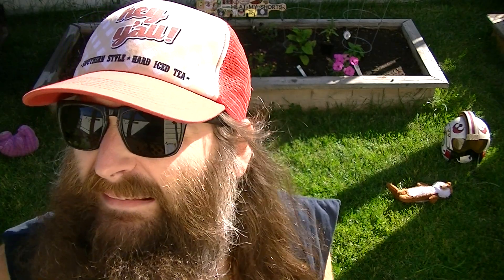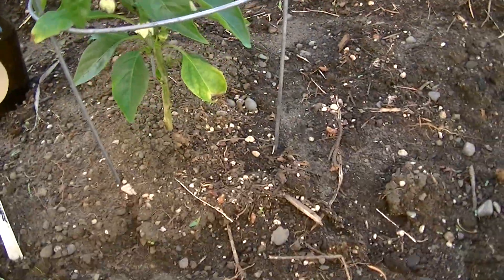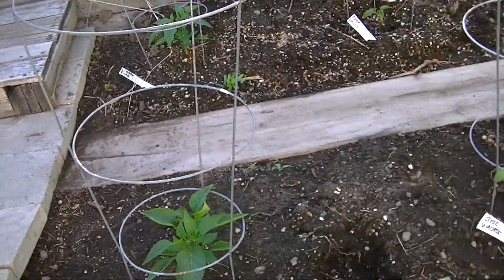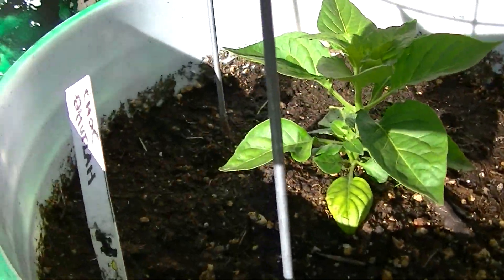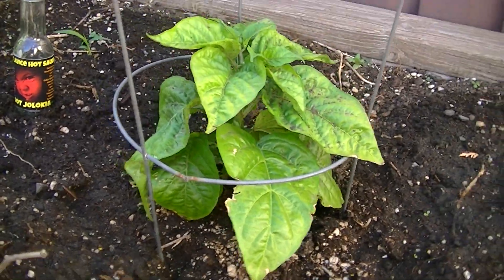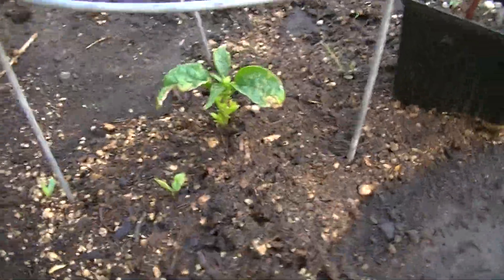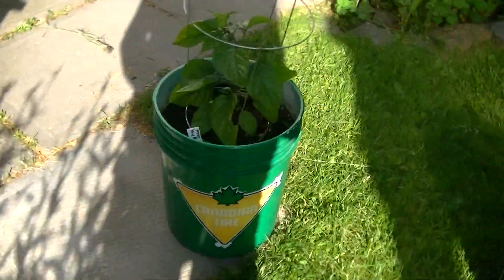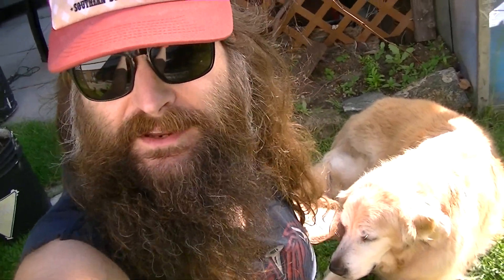🌱🌸🌶️Superhot Pepper/garden update: Week 19. Blossoms, Flowers & Berries are growing-in!💮🍓🌱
Hello; people, droids and animals! Welcome to Heat My Shorts!

Pepper North doesn't sell seeds anymore. GREAT sauces though!